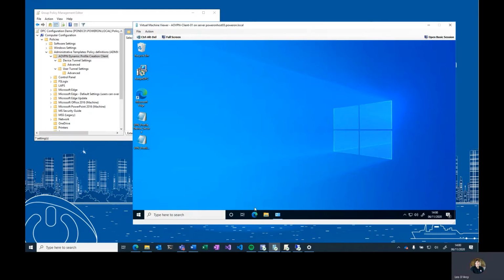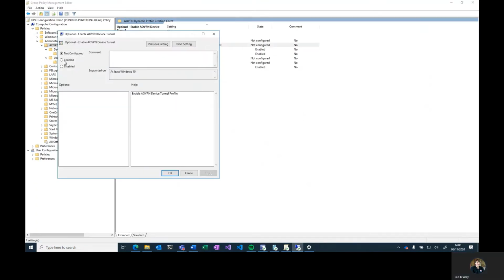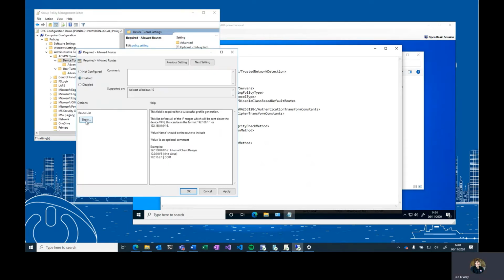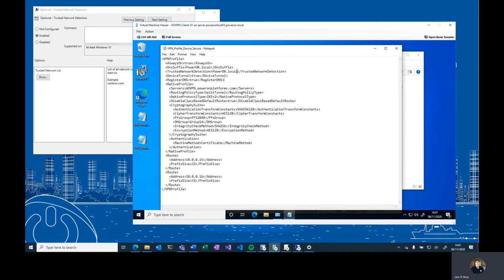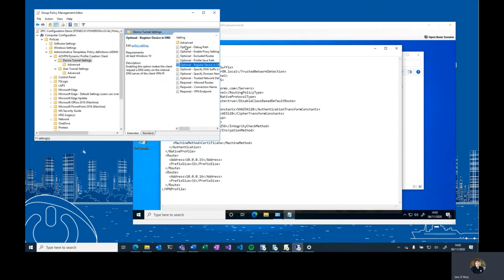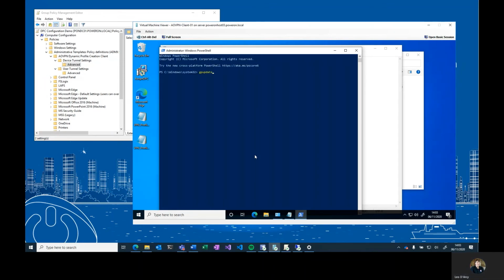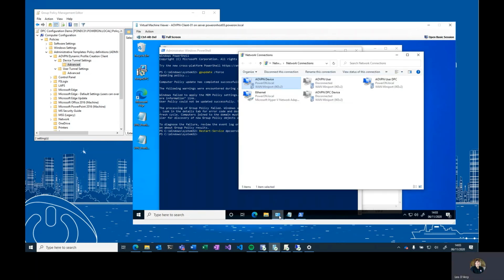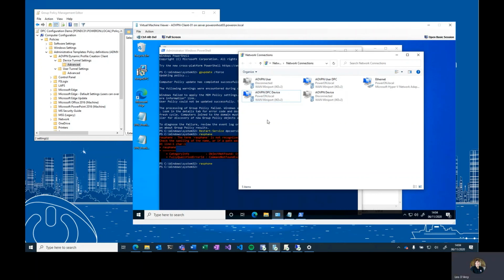AOVPN DPC: Configuring the Device Tunnel